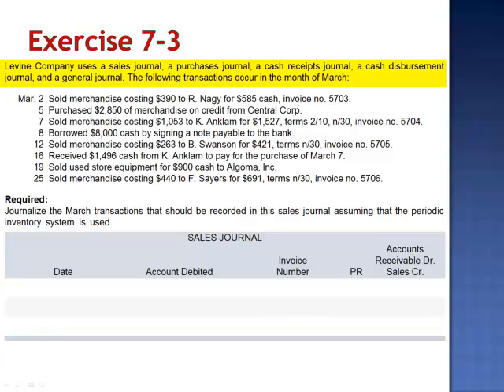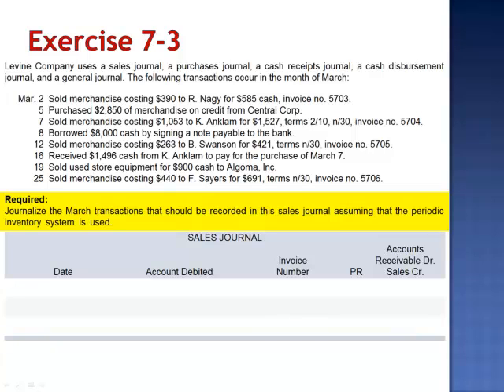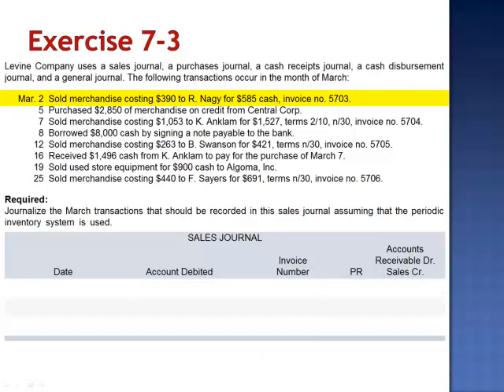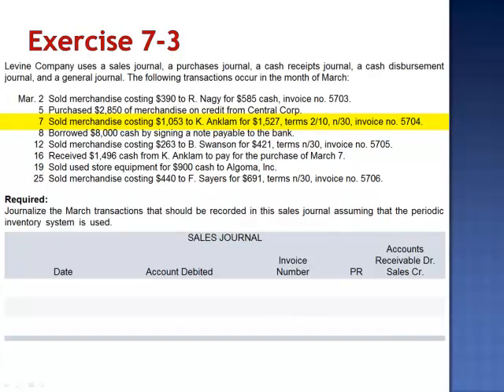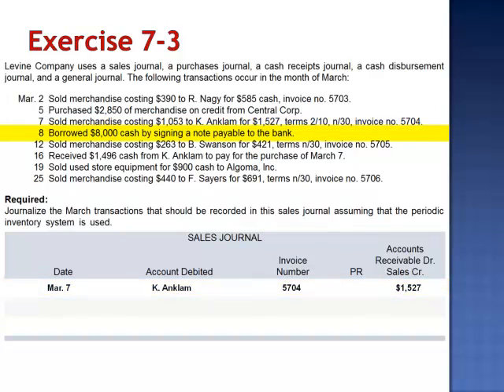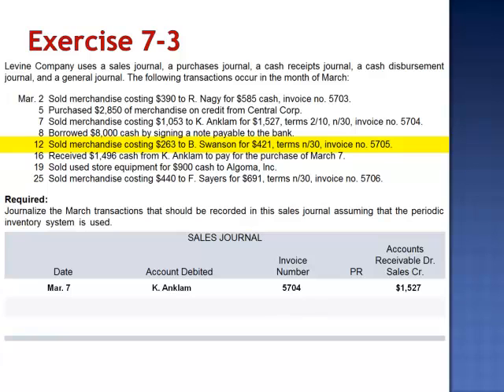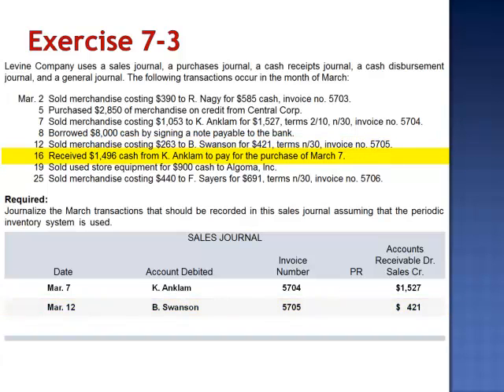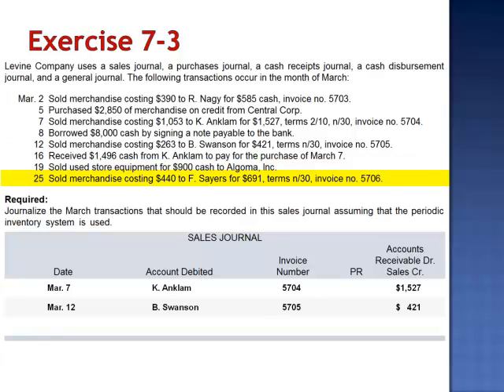What Accounting Entries Go in the Sales Journal Exercise 7-3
Levine Company uses a sales journal, a purchases journal, a cash receipt journal, a cash disbursement journal, and a general journal. The following transactions occur in the month of March. identify the journal in which each transaction should be recorded.\

Requirement: Journalize the March transaction that should be recorded in this sales journal assuming that the period inventory system is used.